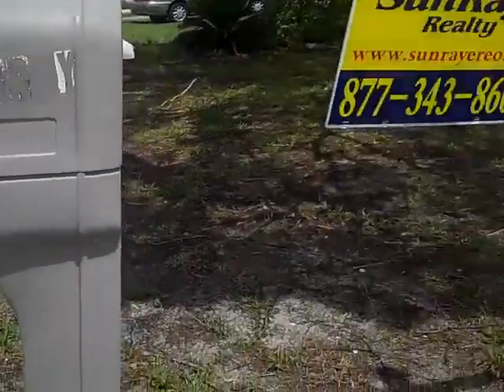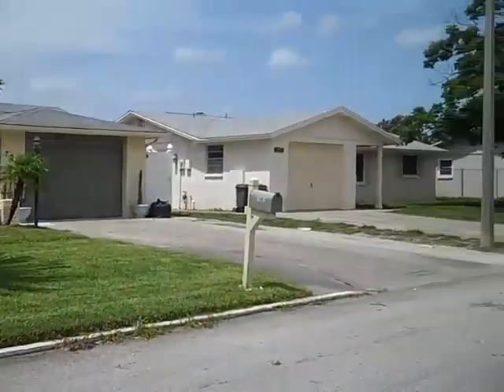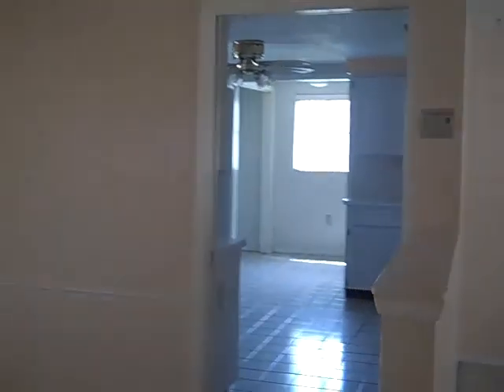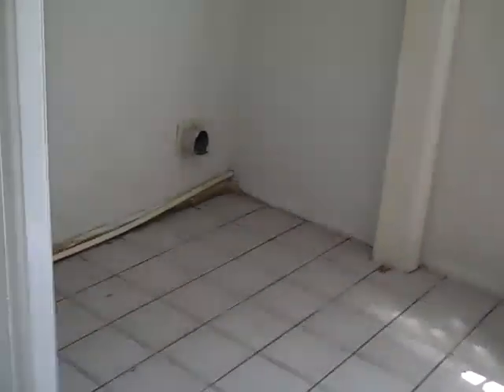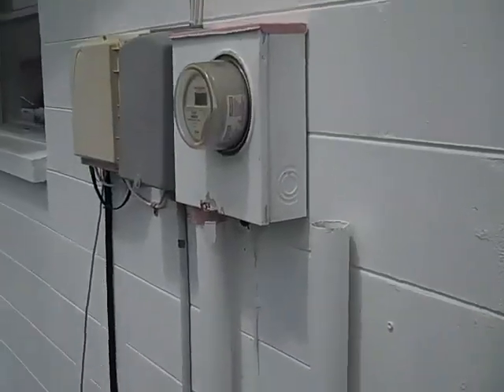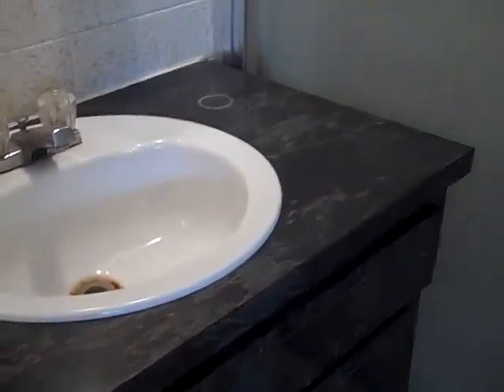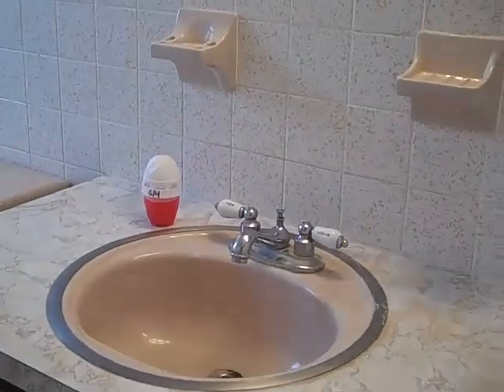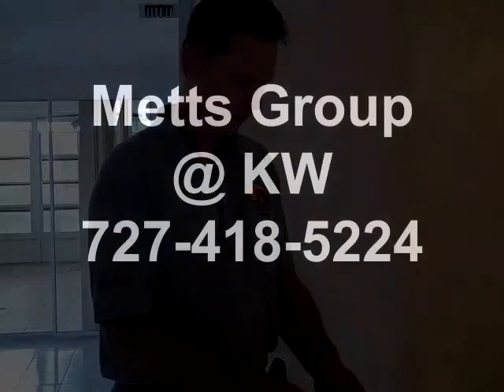7904 Greybirch 1,484 SF $51,895